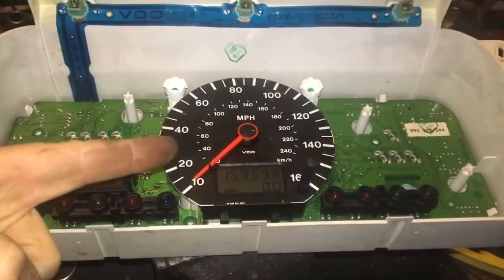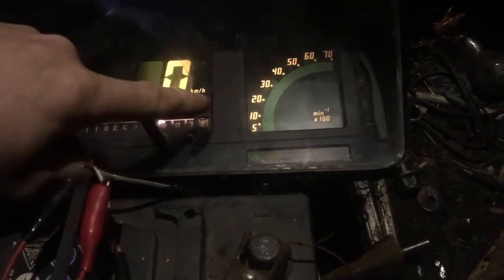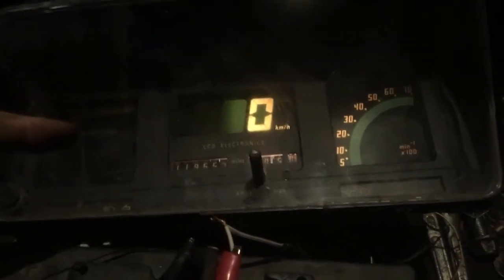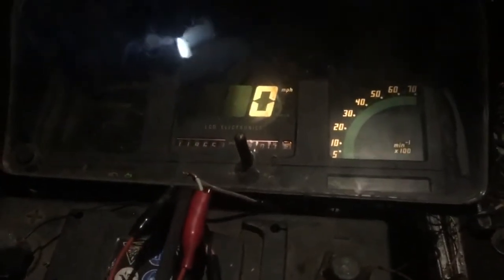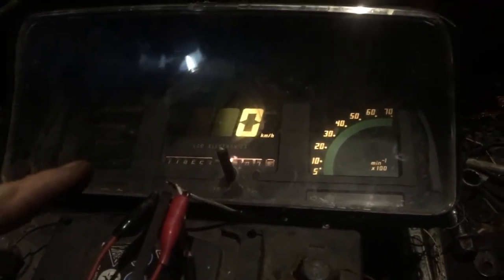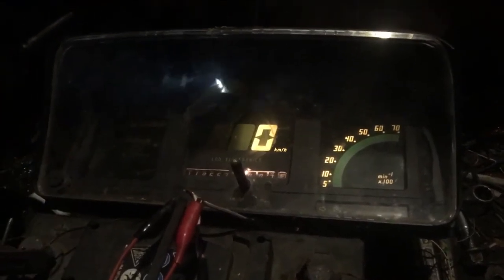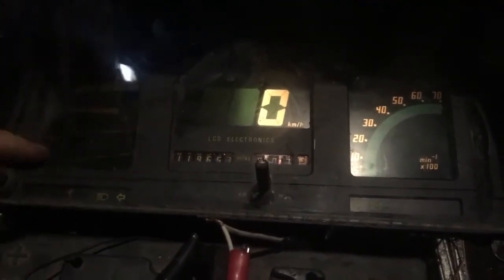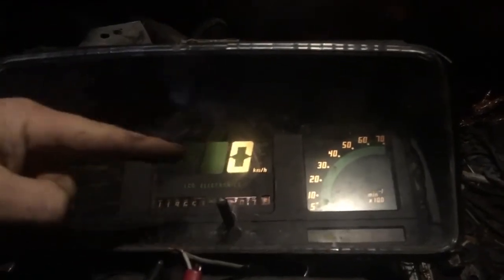Ep36 Calibrating the speedo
Using a pillar drill as a constant speed. I tested a 4pole speedo sensor with a corrado speedo. and then tried to match that speed using 16pole sensor being turned at the same speed to the Astra gte/ kadett Gsi dash. Will it work?

Note - spoiler should work even with out a working dash clocks

The spoiler control will have to be modified for account for the 16 pole vss  as standard corrado vss is 4 pole

Bench Testing the digital dash